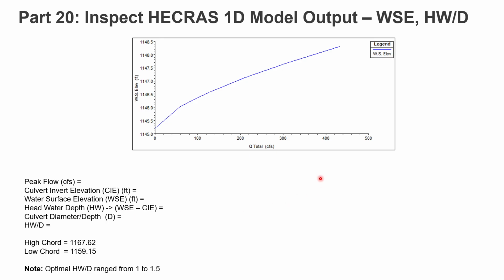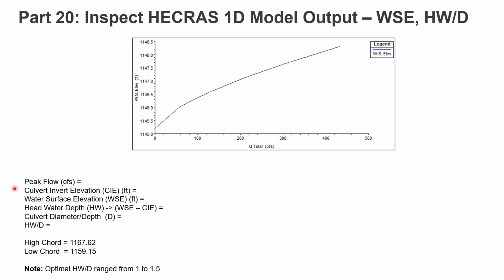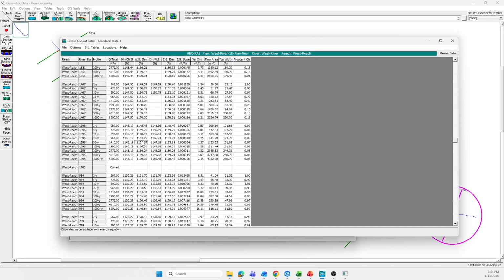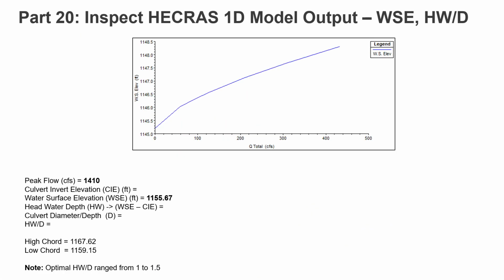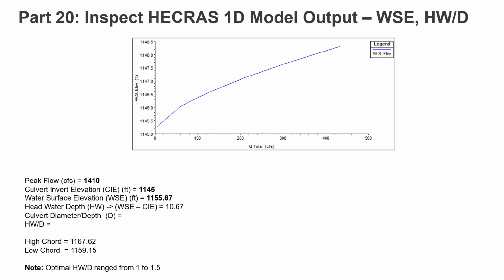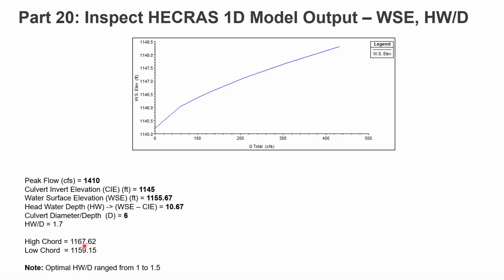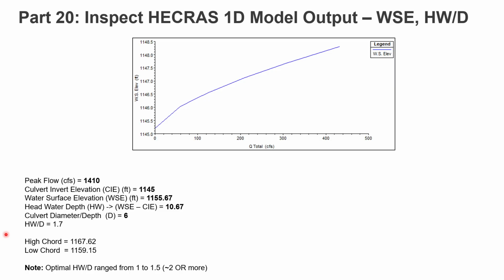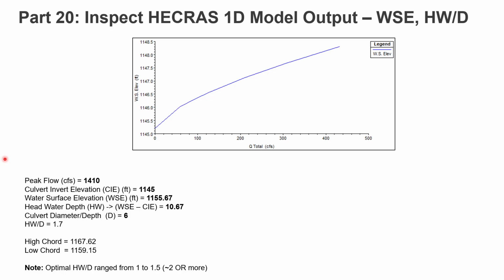Part 20 - Inspect HECRAS 1D Model Output – WSE, HWD